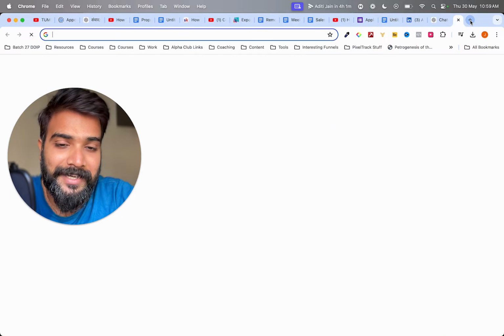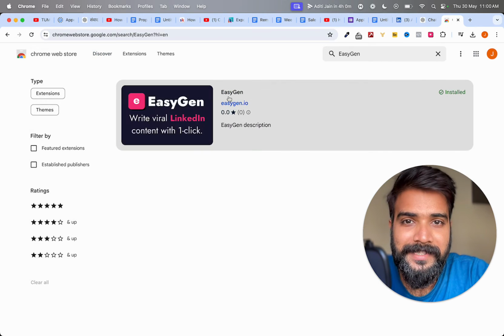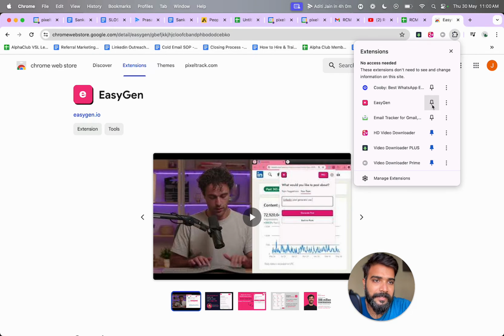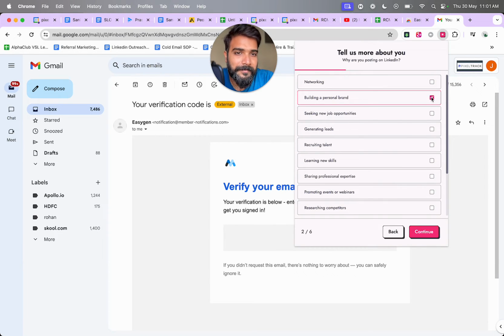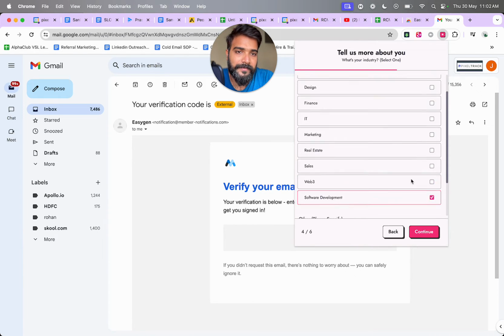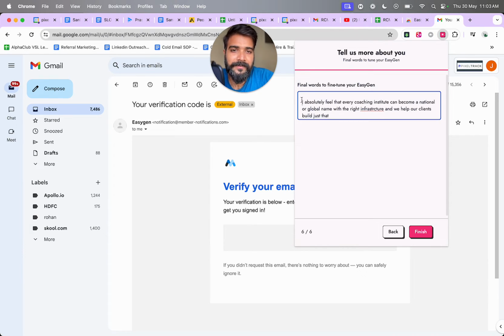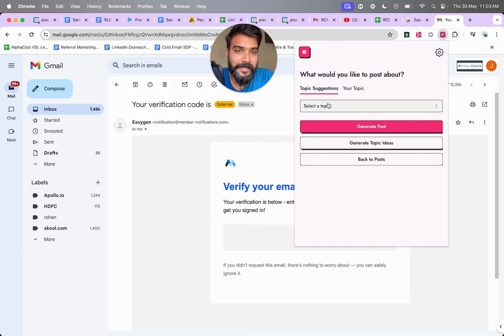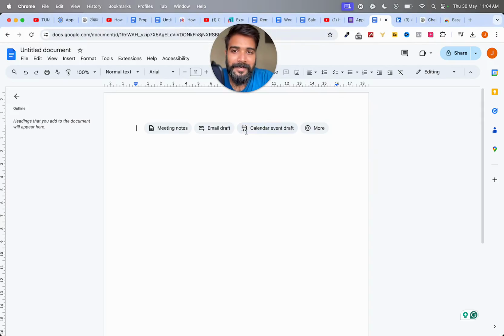This AI Tool creates VIRAL LinkedIn posts in seconds (EasyGen Tutorial)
. In this video, I'll show you how to create engaging LinkedIn posts effortlessly using AI. If you're struggling with writing or want to streamline your content creation process, this video is for you.

🔹 What You'll Learn:

Common mistakes when using AI to write LinkedIn posts.
How to make AI-generated posts look natural and engaging.
A step-by-step guide to using EasyGen, an AI tool for content creation.
🔹 Highlights:

Example of poorly written AI content vs. high-quality AI-generated posts.
Overview of EasyGen, a powerful AI tool for LinkedIn post creation.
Live demo: Installing and setting up EasyGen Chrome extension.
Tips for optimizing your LinkedIn posts to increase engagement.
Examples of successful AI-generated LinkedIn posts.
🔹 Tool Mentioned:

EasyGen: A tool that helps you create LinkedIn posts quickly and effectively. Available as a Chrome extension.
🔹 Get EasyGen:
Visit the Chrome Web Store and search for "EasyGen" or click the link below to add it to your browser.

Let me know your thoughts on this tool in the comments below.